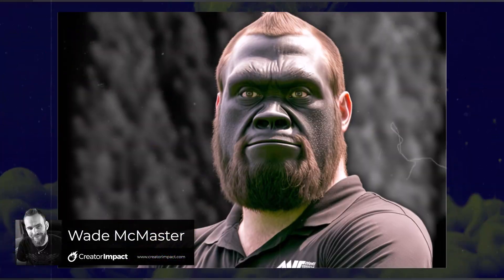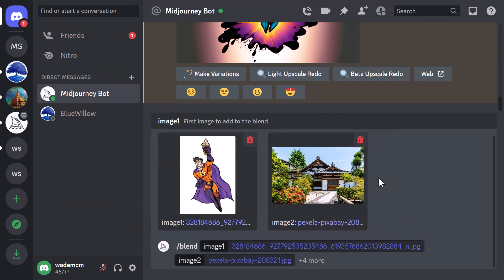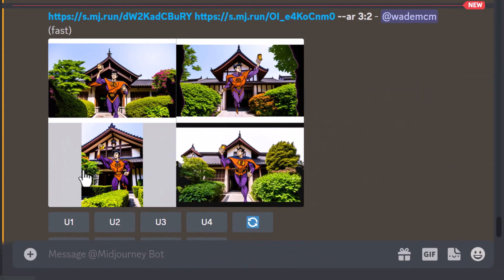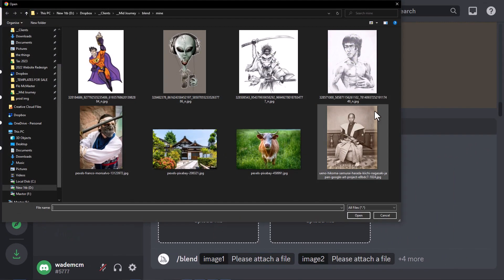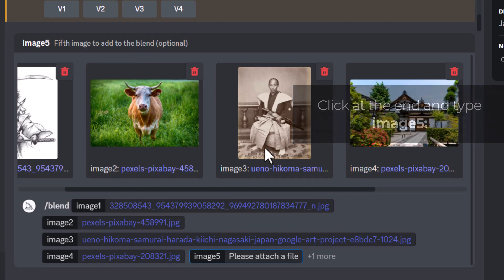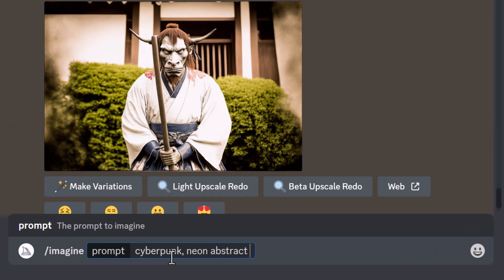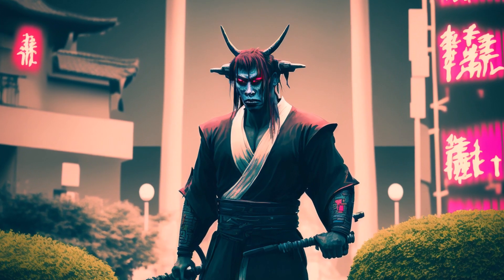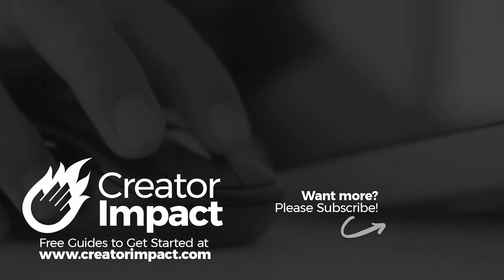BLEND Feature in Midjourney (How to Blend Images into AI Art!)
Learn how to use the BLEND Feature in Midjourney , so you can blend Images into AI Art! It's a powerful new tool in which you can upload up to 5 images and blend them into one piece of AI Art.

--- ⚒ // TOOLS // ⚒ ---

// AI UPSCALERS

 🔗BEGINNER COURSE
Build a website, set up your presence online and start earning money:

// CREATOR IMPACT

// TIMESTAMPS